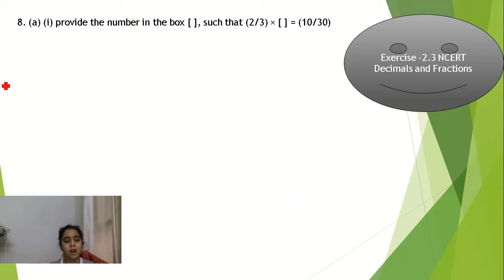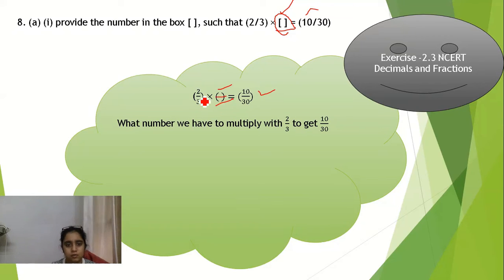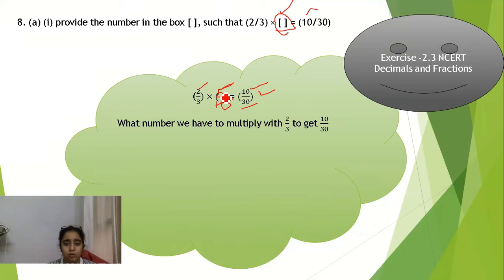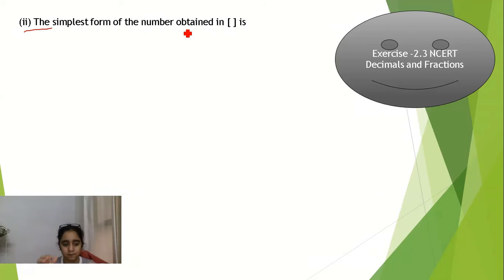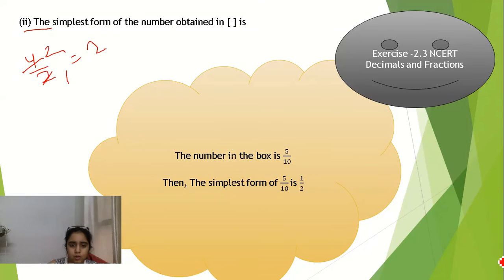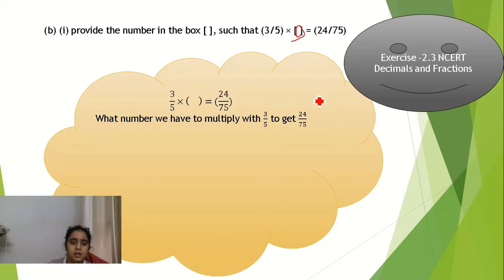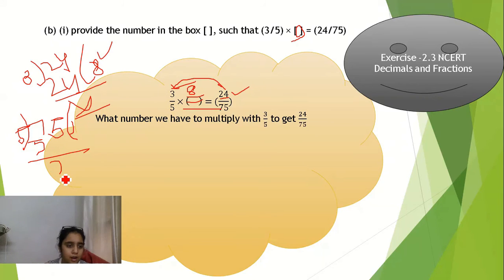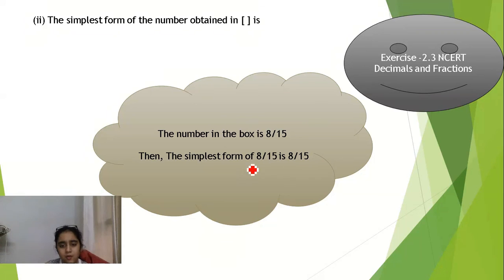Q 8, Ex 2.3 - Fractions and Decimals - Chapter 2 - Maths Class 7th - NCERT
Trick to find Square Root of any Number# Inspired by Shakuntla devi# Trick of Square root

Multiplying any two 2 digit number in 5 seconds-

Tables in easy and fastest way from 10 to 100 | Fast calculation tricks Vedic math method